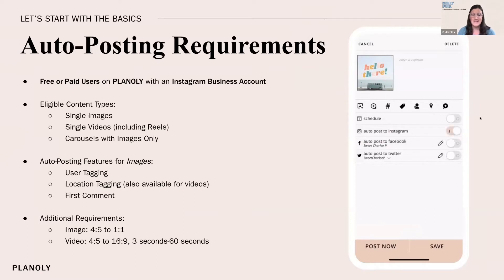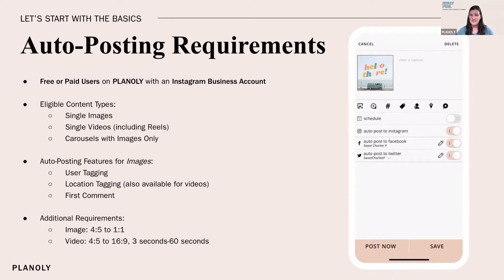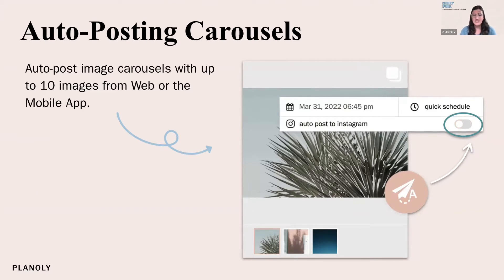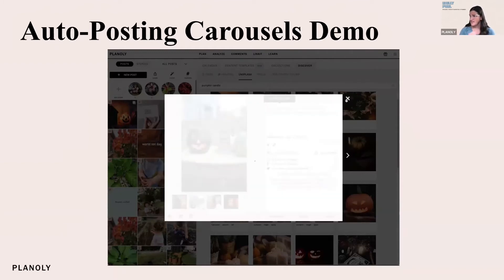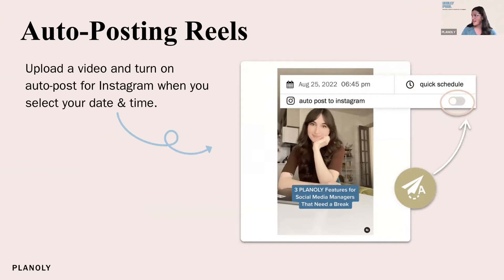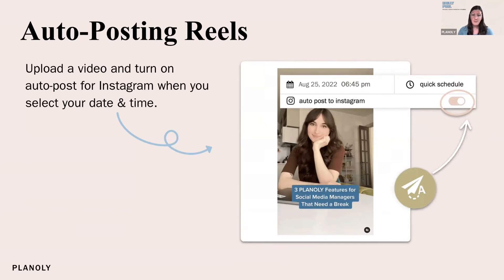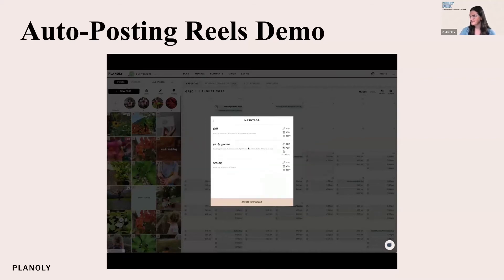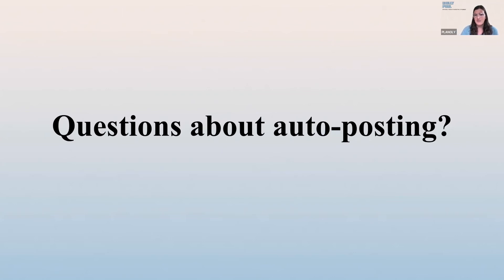IG Planner: How to Auto-Post Instagram Carousels & Reels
Watch a quick tutorial on how to auto-post Instagram Reels & carousels via PLANOLY.